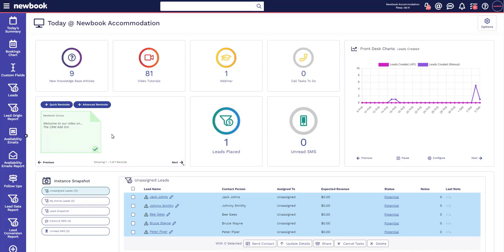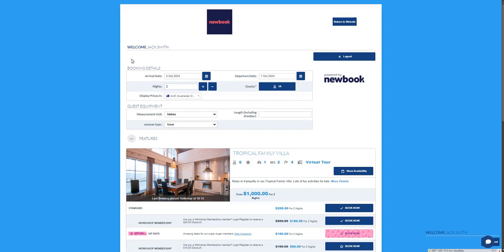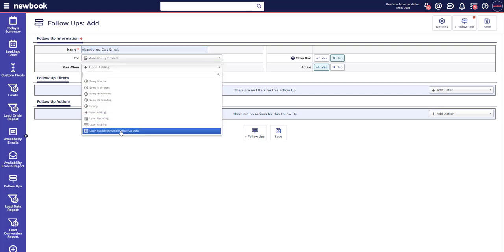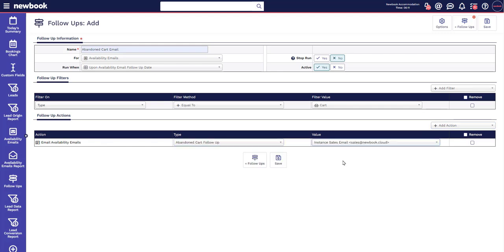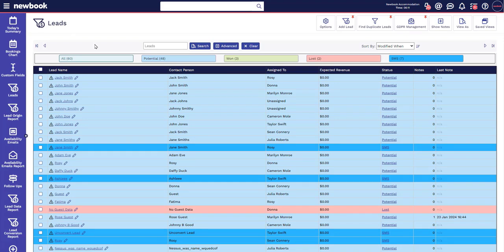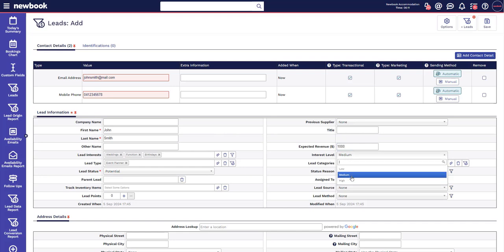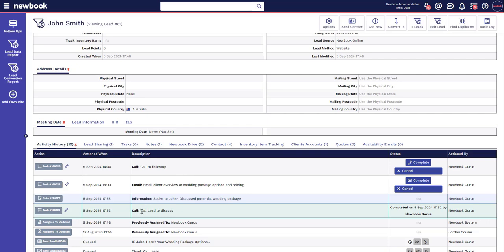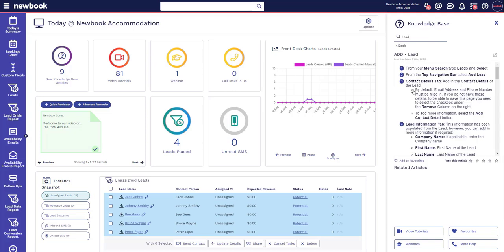CRM Add-On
Newbook CRM Add-On: Manage Leads, Automate Follow-Ups, and Maximize Conversions

Learn how the Newbook CRM Add-On helps you capture guest details, automate abandoned cart emails, manage leads, and track your sales pipeline. Boost your bookings with smart automations and custom reports!

💡 Ready to explore the CRM in action? Watch the video for a step-by-step guide, and don’t forget to visit our Knowledge Base for FAQs and detailed tutorials.